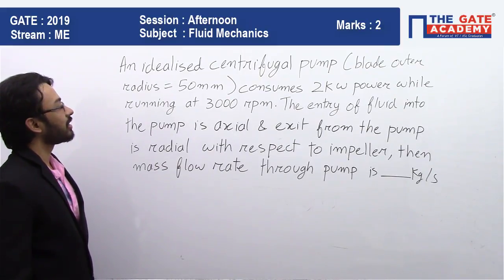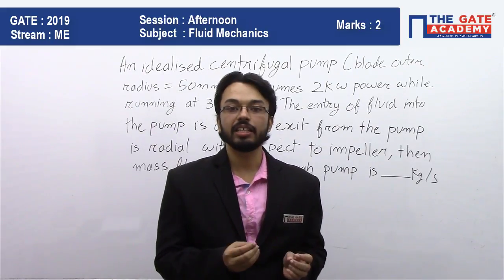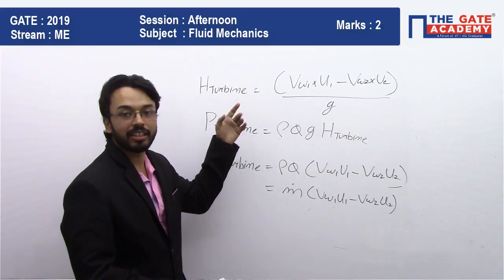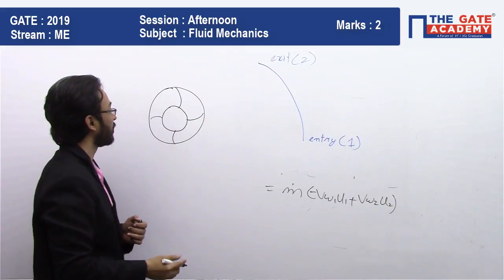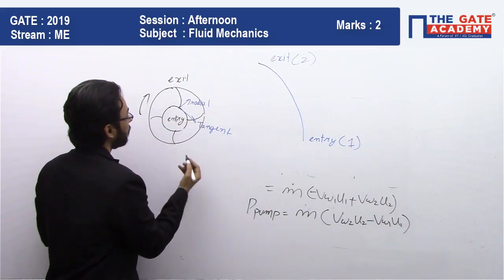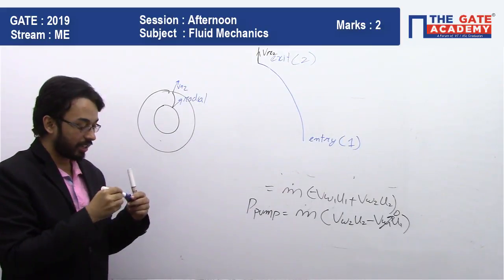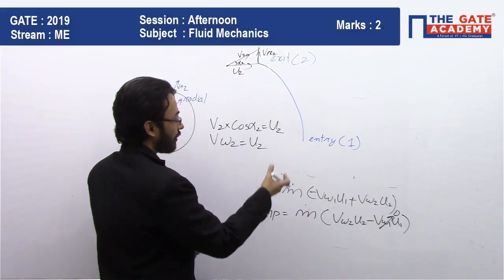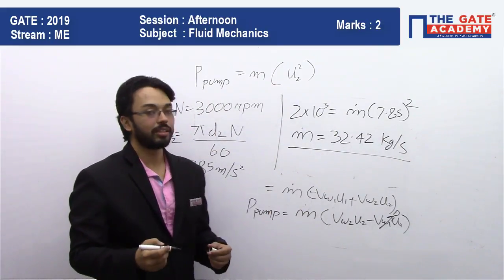GATE 2019 Answer Key - Video Solution for Mechanical Engg (Afternoon) | Fluid Mechanics - 04